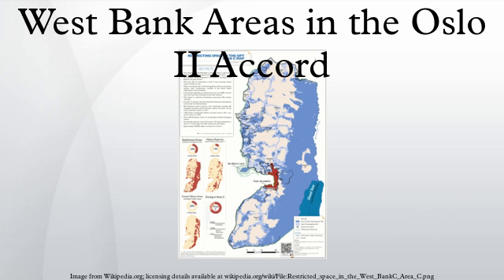West Bank Areas in the Oslo II Accord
The Oslo II Accord divided the West Bank into three administrative divisions: the Areas A, B and C. The distinct areas were given a different status, according to the amount of self-government the Palestinians would have over it through the Palestinian Authority, until a final status accord would be established.